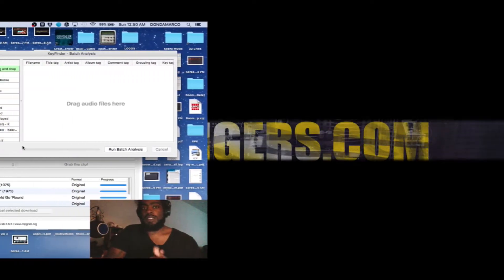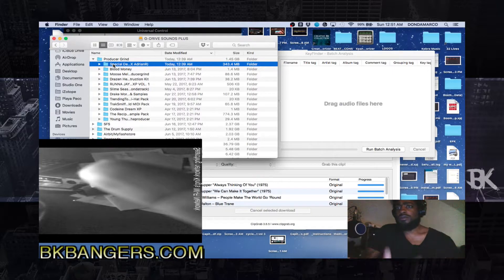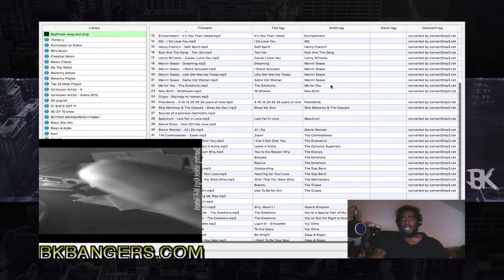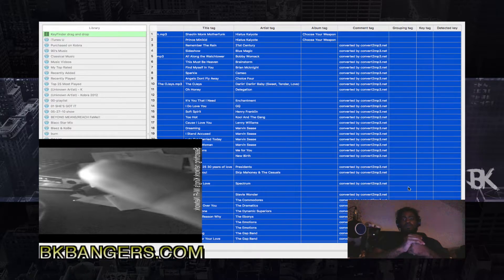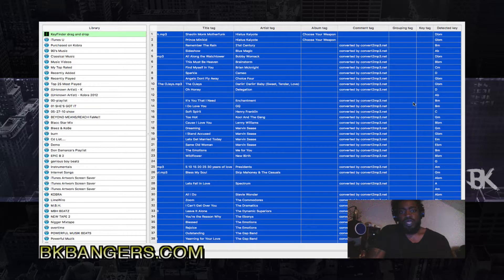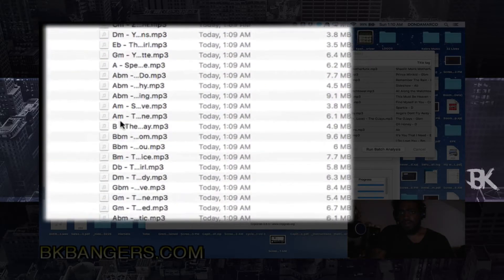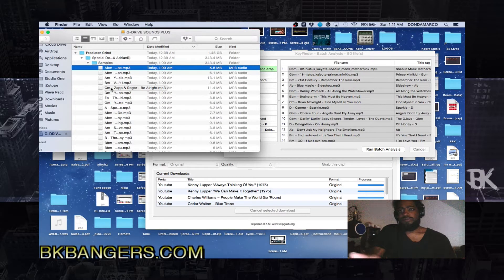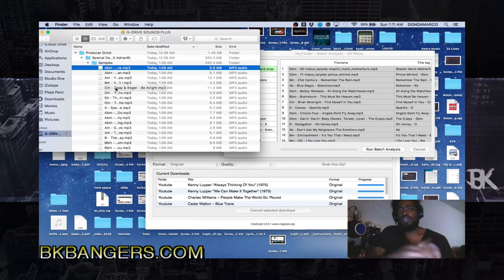How to use Keyfinder app to find the root key of any sample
In this video BK shows how to use the keyfinder application to find the root key of any sample or song.